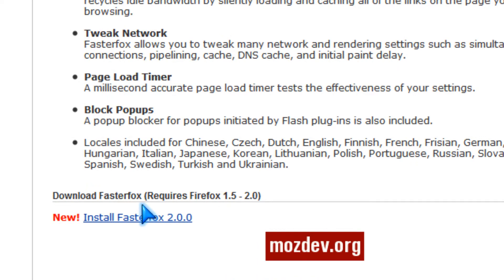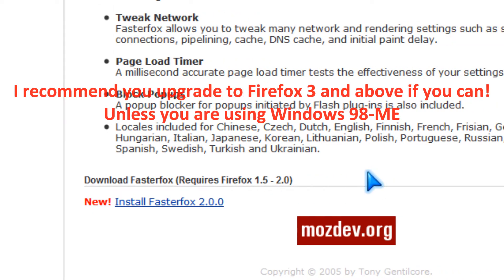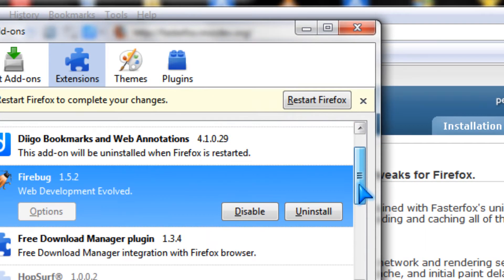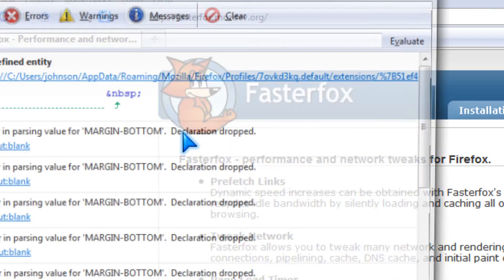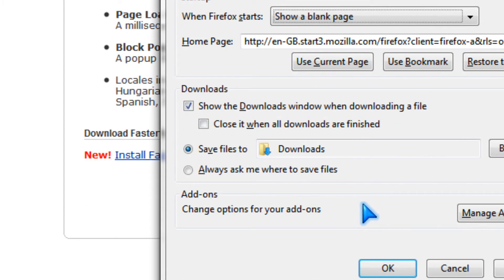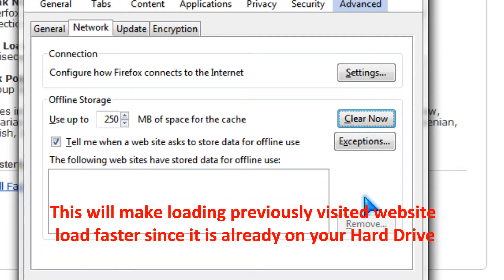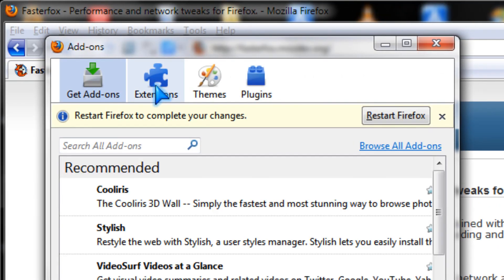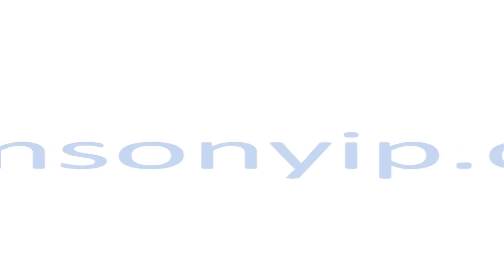Tweaking Firefox 3 settings for speed by removing un-needed add-ons and editing FF options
Learn how to improve the speed of firefox, so your web browsing experience is more reliable and faster.

If you are still using firefox 1-2, you should check out to install an Add-on to FireFox which will improve your internet speeds when using firefox.

Otherwise, I recommend you use the latest version of Firefox which is available

Occassionally checking to see if all your add-ons and Firefox is up to date can make firefox run better since most new versions of Firefox or add-ons also come with bug fixes and patches to improve performance and reliability.

Removing  or disabling un-needed add-ons, clearing the error log, making your home page blank, increasing the size of cache for temporary files can speed up Firefox .

Changing back to the default theme might make firefox a little faster.

You can also try occassionally restarting firefox to see if it helps make firefox faster.

If Firefox is still slow you may need to restart your PC, defrag your hard drive, close some programs which are running in the background like MS Office, Windows Media Player, etc.

Also, do a virus and spyware scan to see if there is a virus which is slowing down your entire PC.

Make sure your hard drive has at least 20% or more free space, so it can defrag properly.

Installing more RAM/memory and upgrading your CPU will also increase performance of your computer.